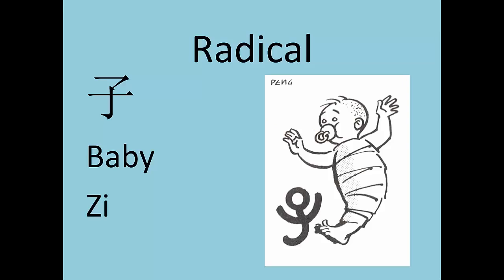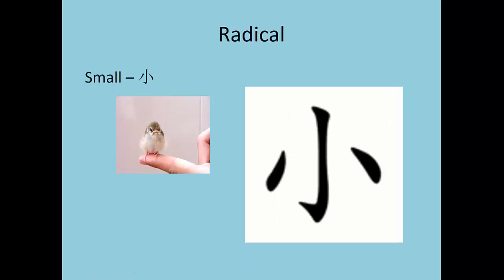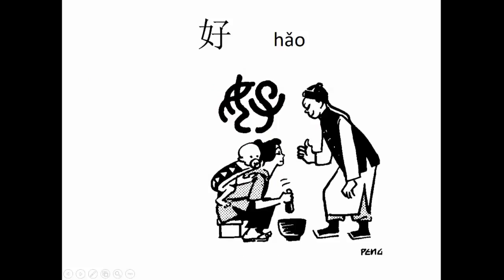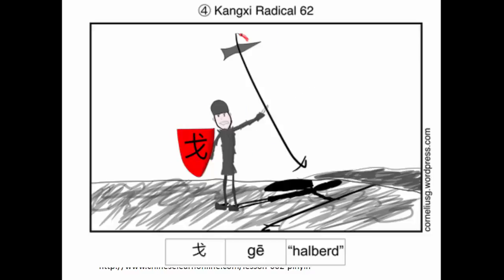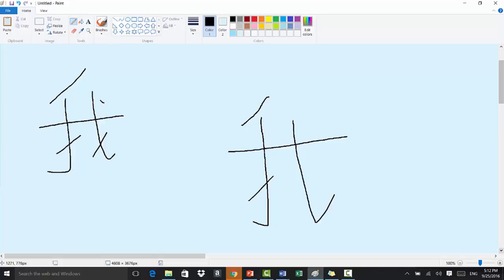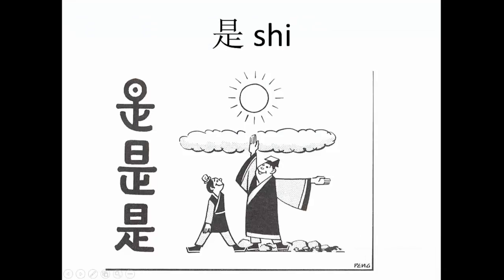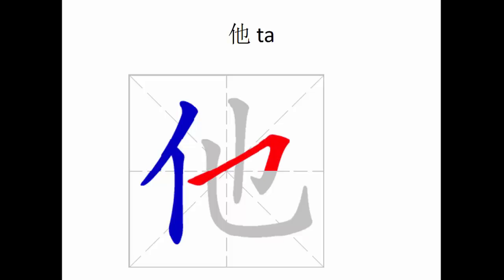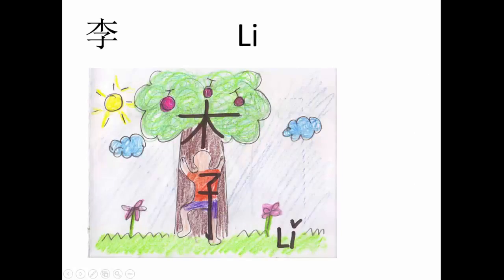ni hao textbook lesson 2 charcters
Ni hao textbook1 你好1 by chinasoft
Lesson 2
Character introduction for Bergen COunty Academies Mandarin I-II students